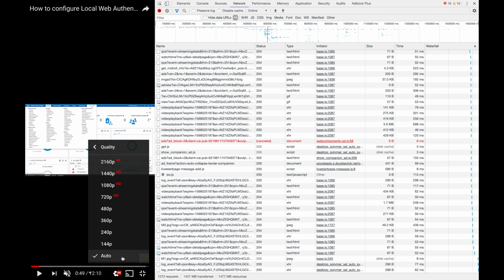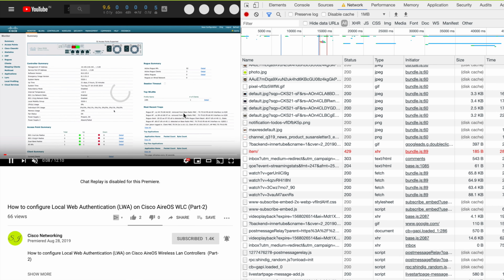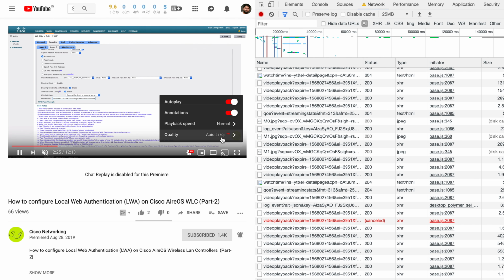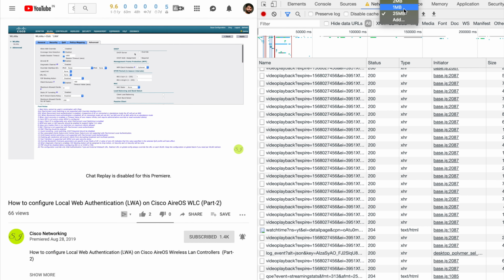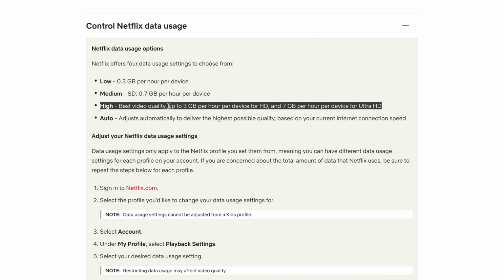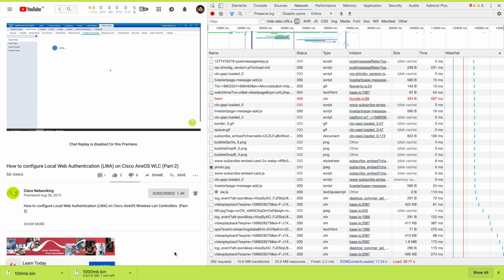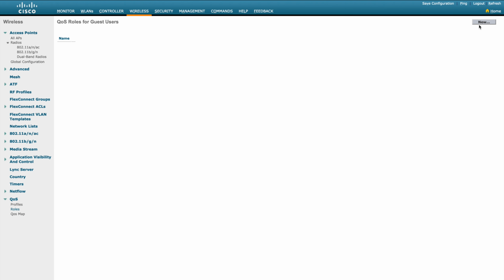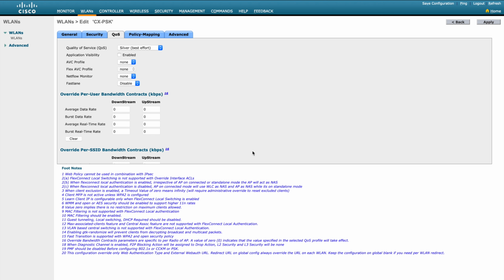How to Control or Manage Video Steaming traffic on Cisco Wireless Network (Part-2)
Topics Covered:
1. Spectrum View with Ekahau Sidekick
2. Auto Quality on YouTube
3. Netflix Data Usage
4. Auto/Continues Play
5. Rate Limiting
6. QOS & User Roles